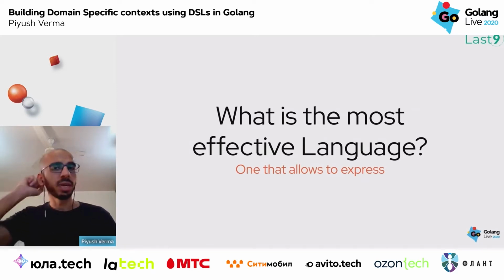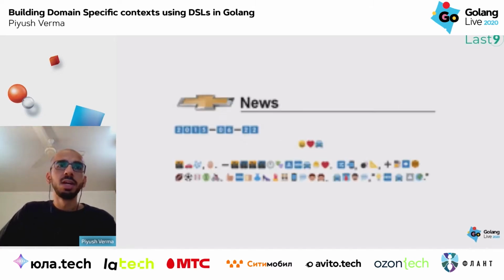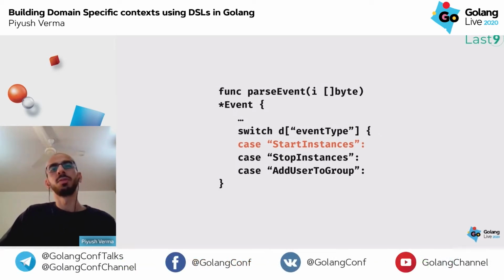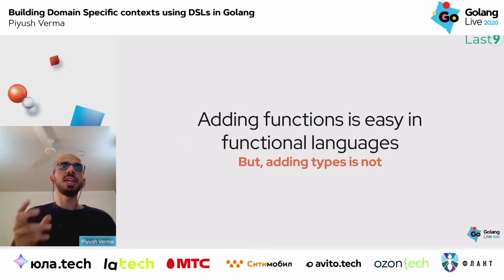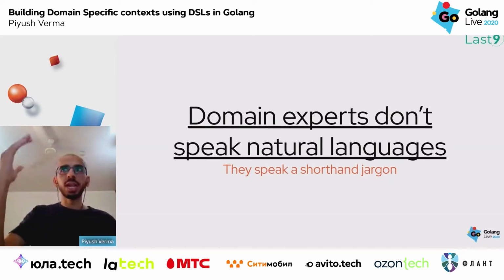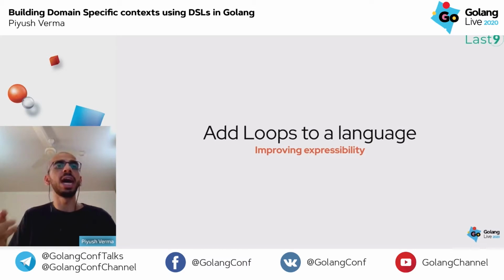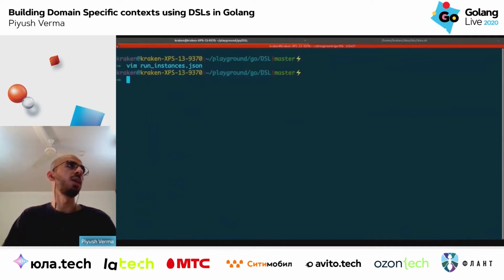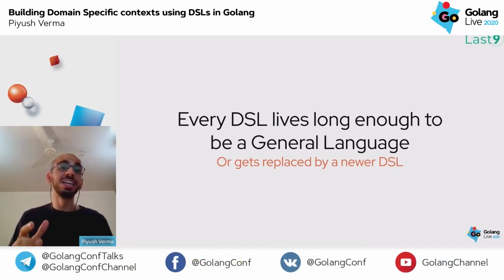Building Domain Specific contexts using DSLs in Golang / Piyush Verma (Last9)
Приглашаем на Golang Conf X 2025, которая пройдет 4 июня 2025 в Москве.
 Профессиональная конференция для Go-разработчиков Golang Live 2020

DSL are common to almost all developer tools. They abstract the complexity of logic that developers need to repeat, and provide simple reusable functions to the consumer. At the same time, the datatypes, expressions, and statements can be limited and statically verified to prevent Latent Bugs that configuration languages have to suffer from.

In this session, I will take a small use case of building alerts against some queries a database. But rather than allow developers to send naked queries against my database, I would rather expose a DSL that transpiles the DSL to the appropriate queries to the data storage backend.